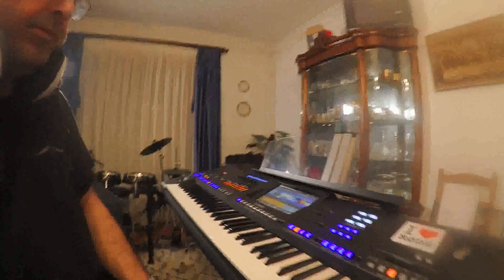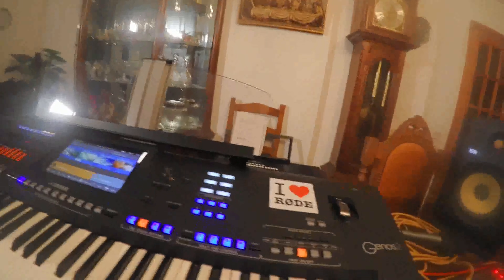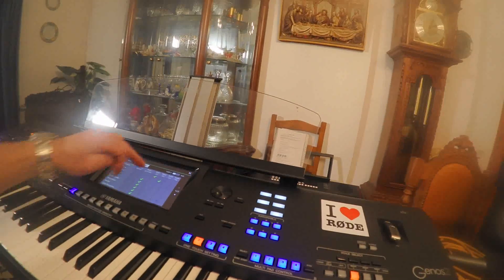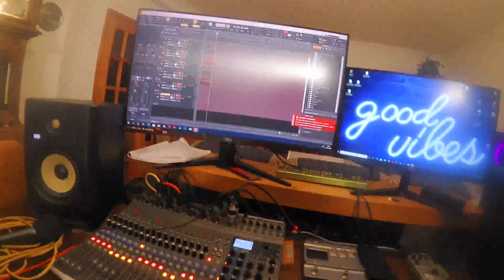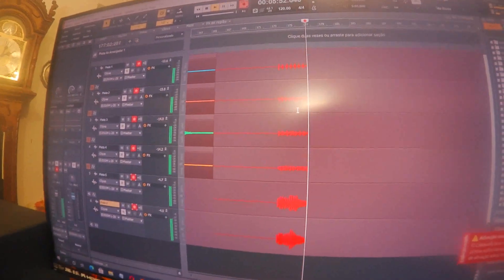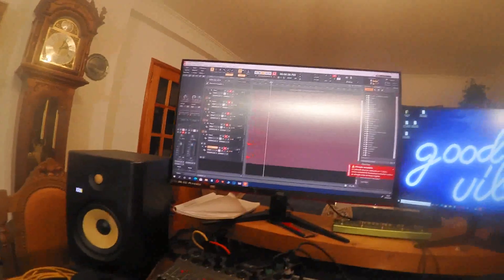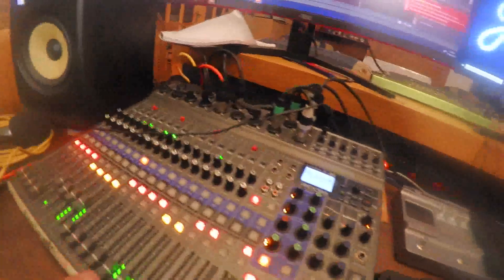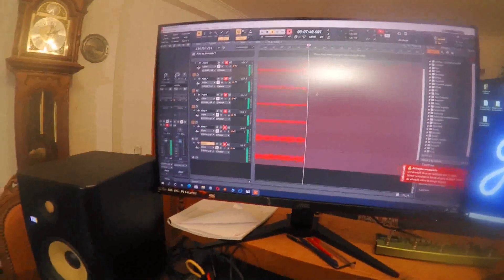GENOS GRAVAÇAO MULTIPISTA( 6 Pistas), UTILIZANDO OS SUBS E MAIN DO TECLADO - Vid 1 de 3